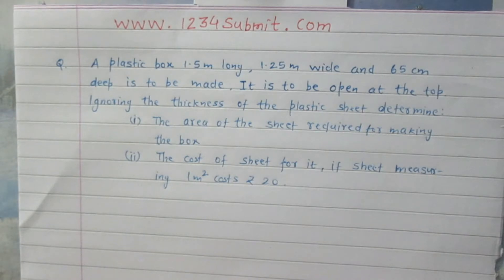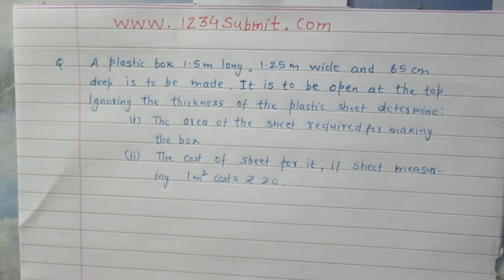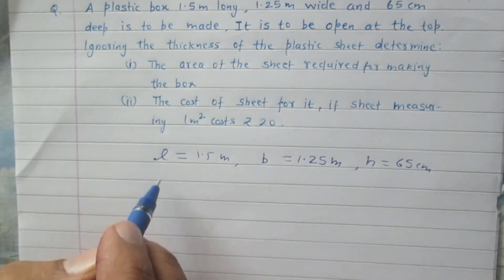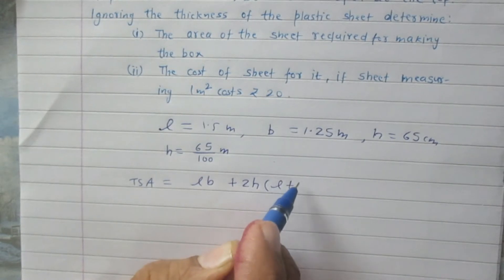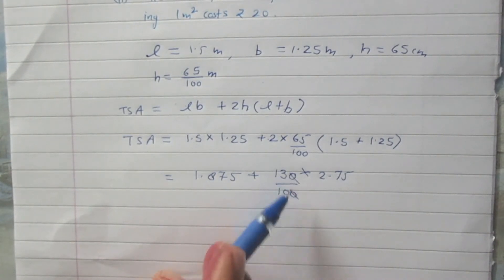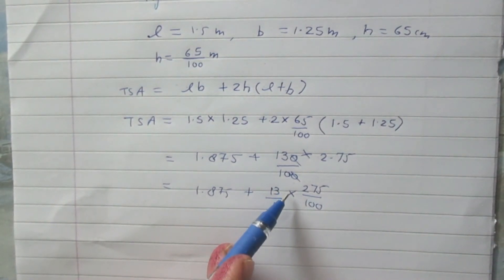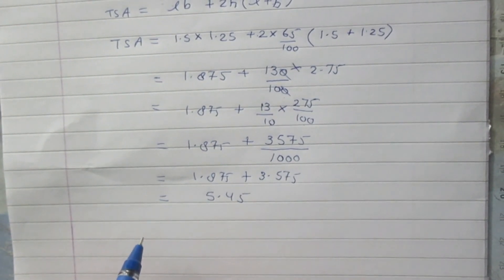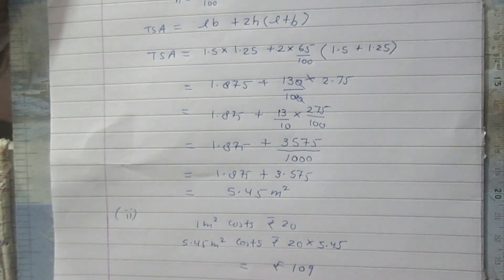Exercise 13.1 Problem 01 Surface Area & Volume class 9 NCERT Solutions CBSE CCE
A plastic box 1.5 m long , 1.25 m wide and 65 cm deep is to be made. It is to be open  at the top. Ignoring the thickness of the plastic sheet , determine:

(i) The area of the sheet required for making the box.

(ii) The cost of sheet for it , if a sheet measuring 1 m2 costs  Rs 20.